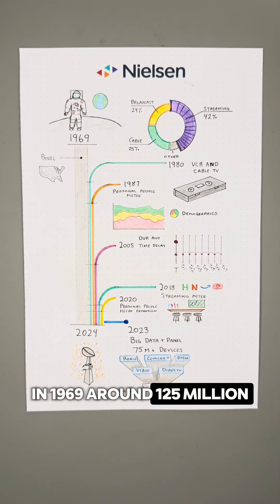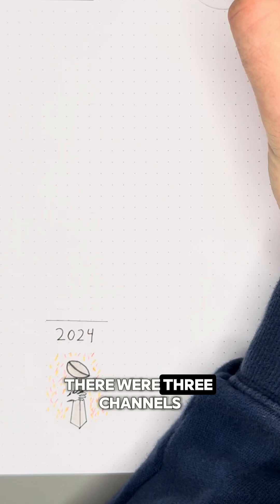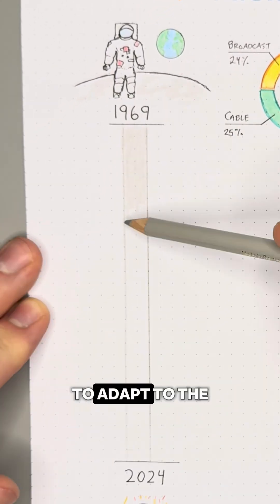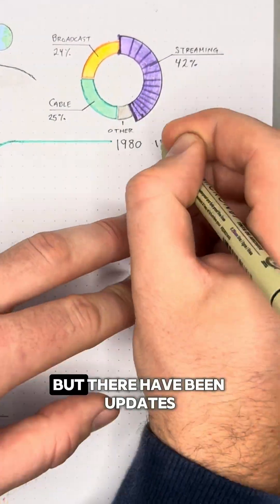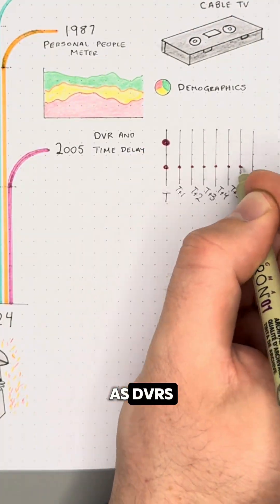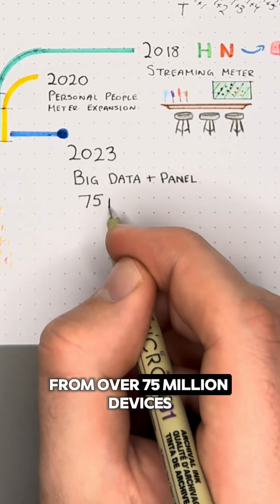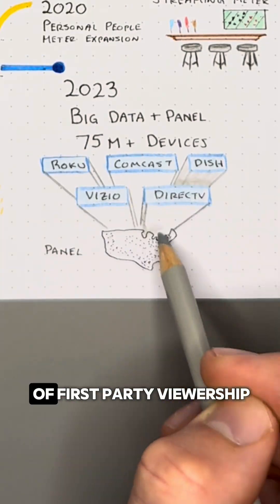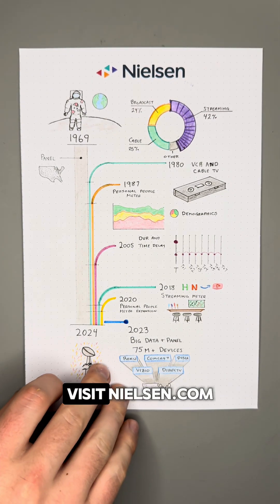Nielsen Explainer Video | Big Data + Panel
Nielsen’s Big Data + Panel approach combines big data with insights from real people, giving you a clearer picture of today’s TV audiences. Through the evolution of Nielsen's media measurement tools, we can confidently reach and engage the right viewers with our trusted cross-media measurement solutions.

Illustration and voice-over by: @_sportsball